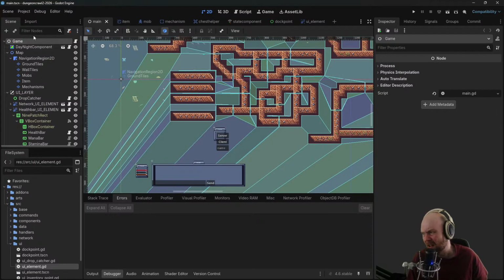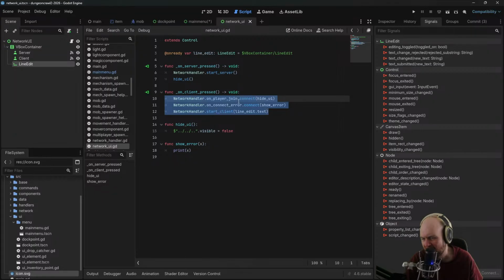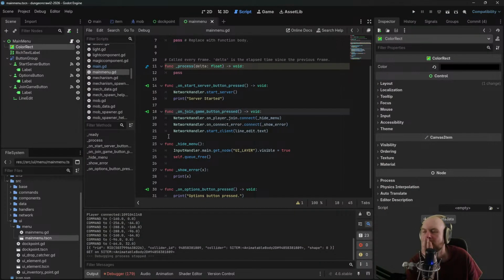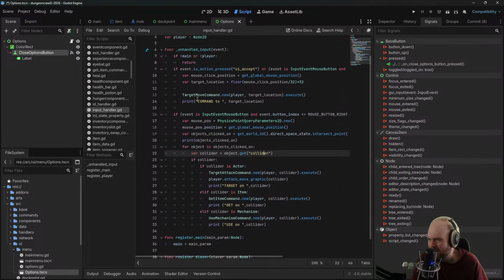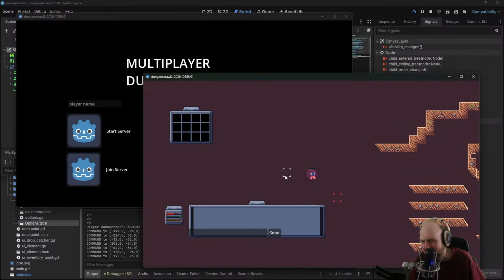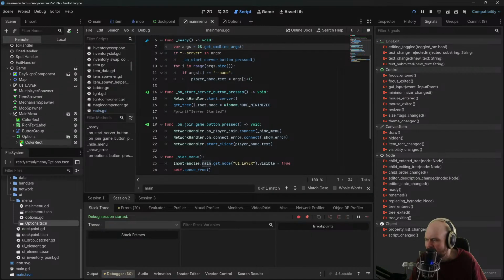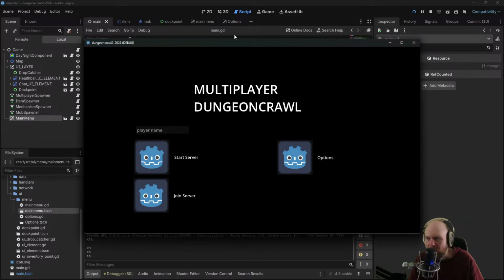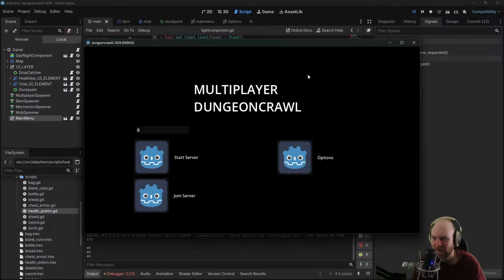Making a new dungeon crawler (day 28)